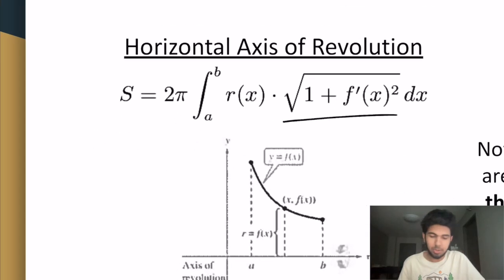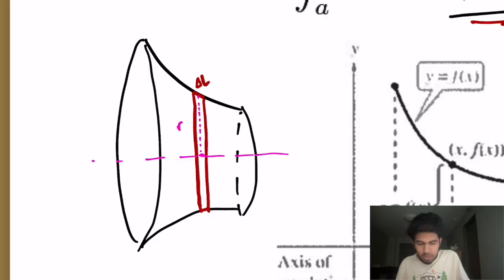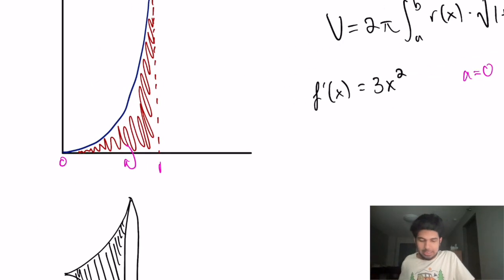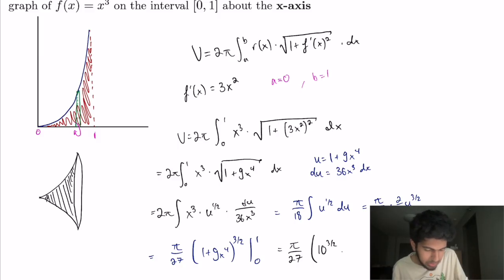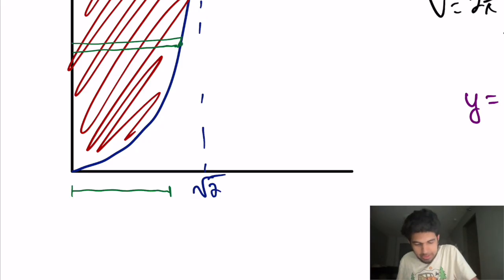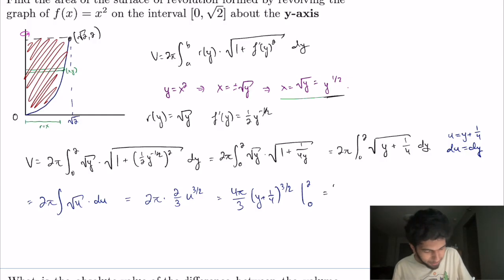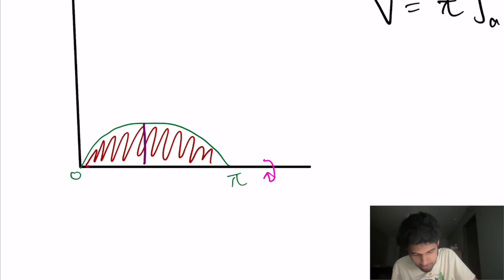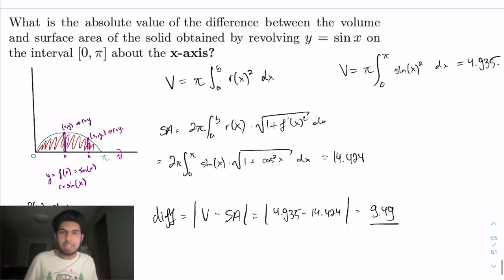Calculus - Surface Area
In this video, we explore surfaces of revolution and learn how to compute their surface areas. Many similarities to volumes of surfaces of revolution are found, so please watch those videos before tuning in to this one! This concept also leverages the arclength formula which was also covered in a previous video.

As always, please leave any questions you have in the comments below and we will be sure to get back to you!